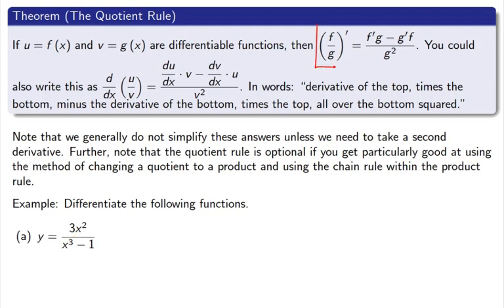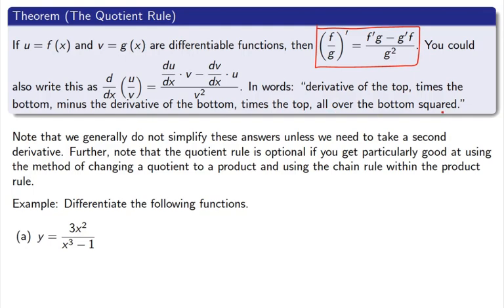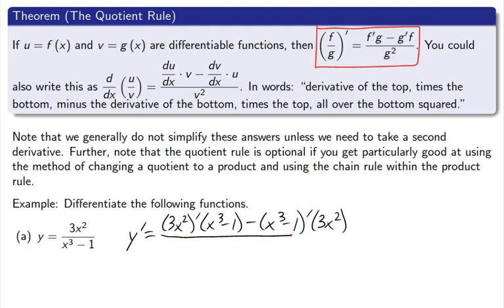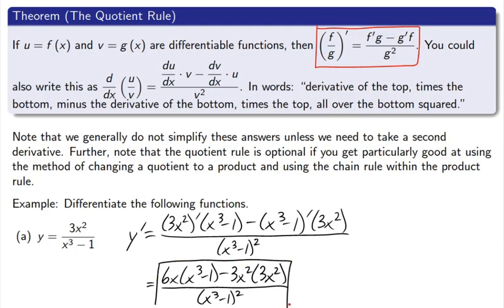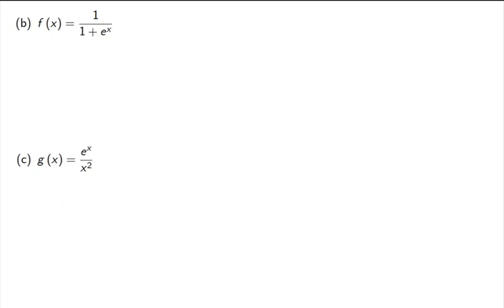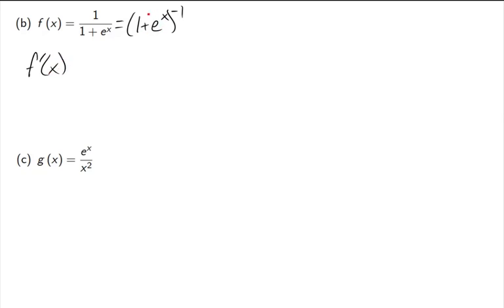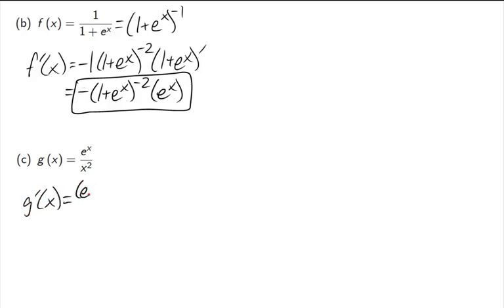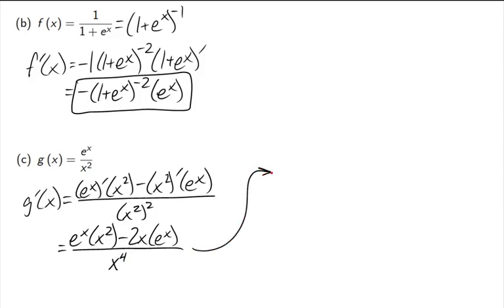Business Calculus - Quotient Rule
Business calculus can be a tough course to pass.  I'm here to help!  This lesson is about the quotient rule, which is specifically used when you are taking the derivative of a quotient of two functions.  Note that if you write the problem as a product, you can get by using the product rule and chain rule without using the quotient rule.

If you're watching this video and are not one of my students, please disregard any references to our class or other classes at our institution.  This video is aligned to section 3.4 (two slides) of our textbook.